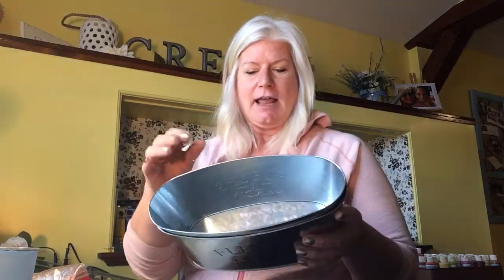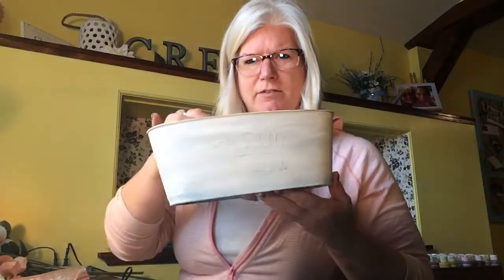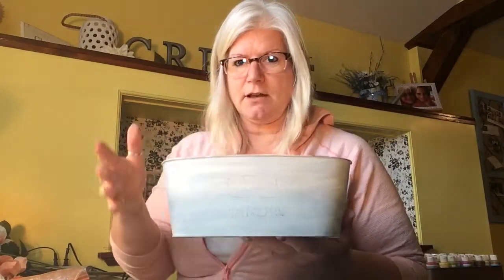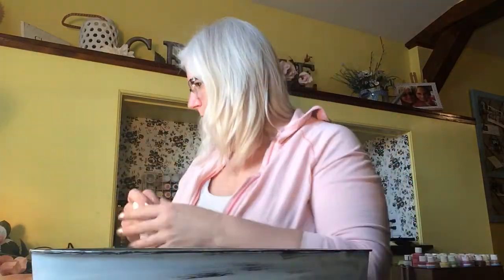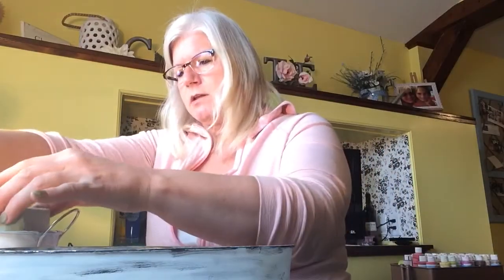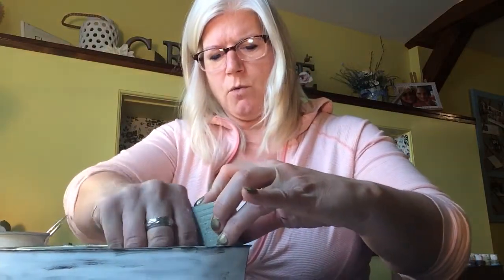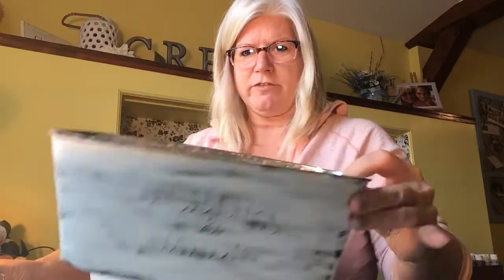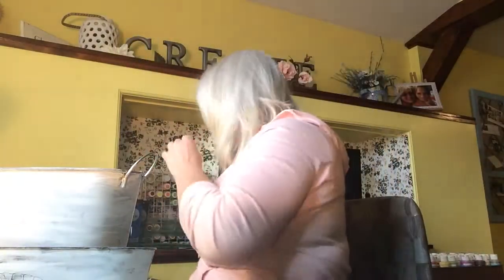2-Tier Spring Planter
Creating a spring floral planter with dollar store items!